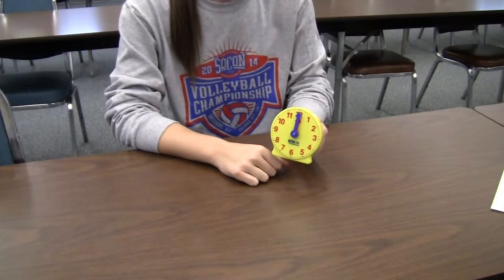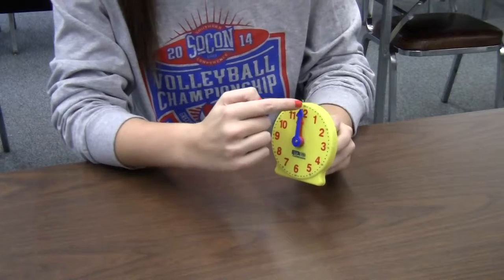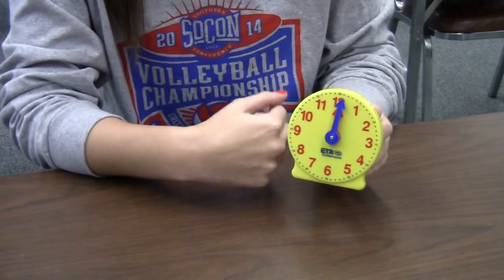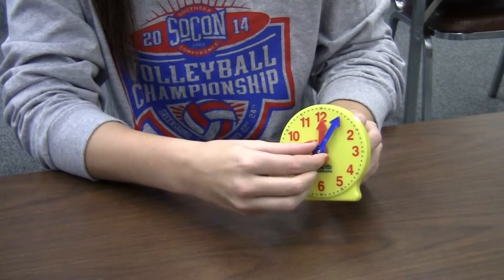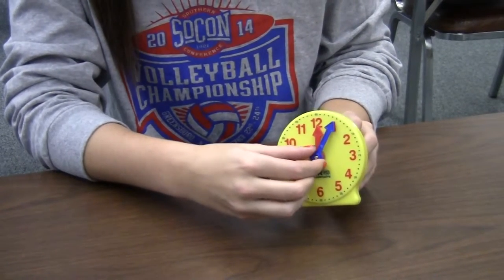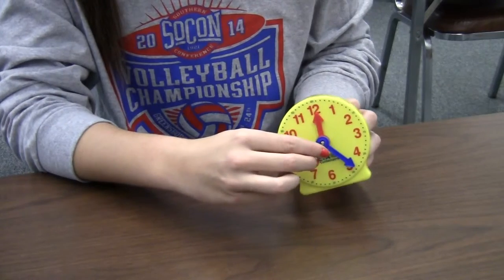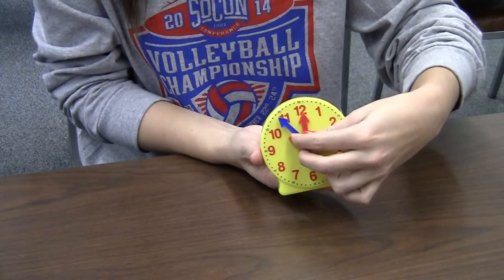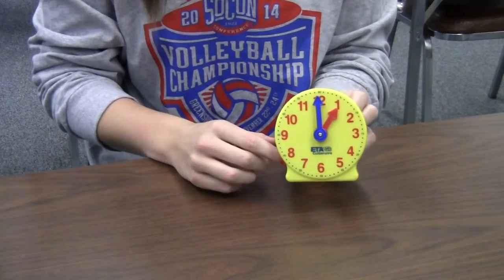Telling Time: Counting by 5's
By Bethany Gesell